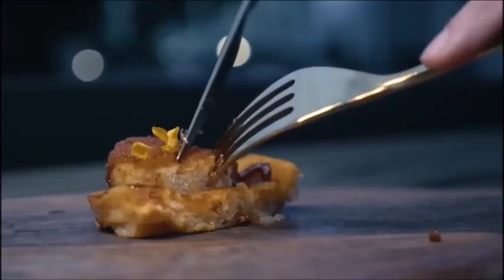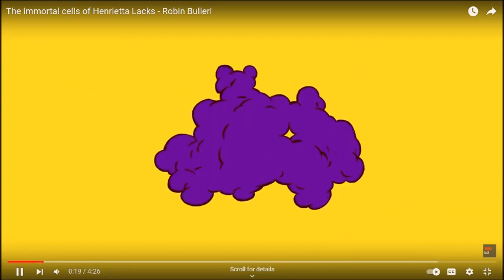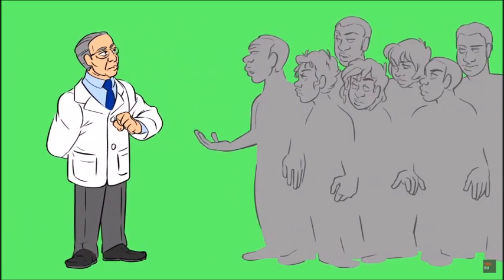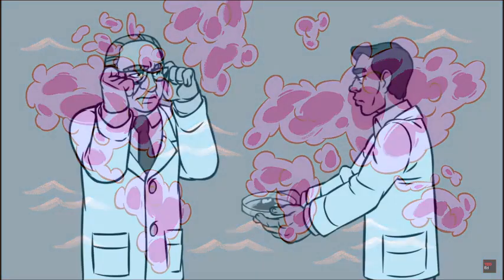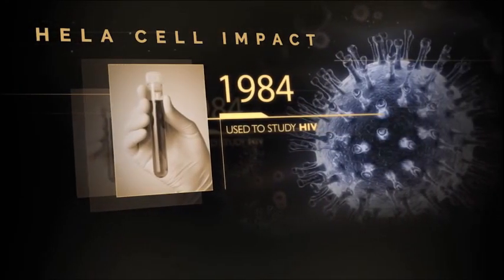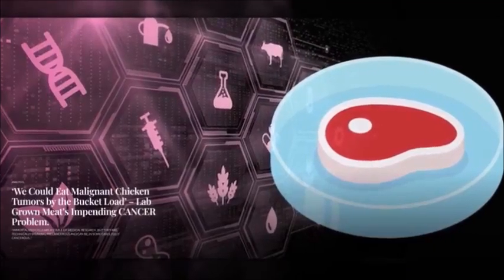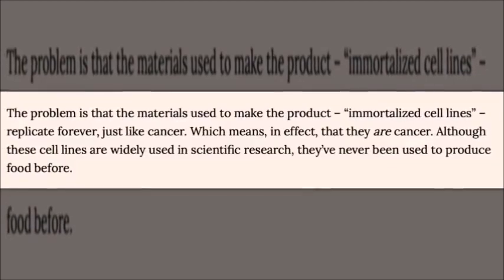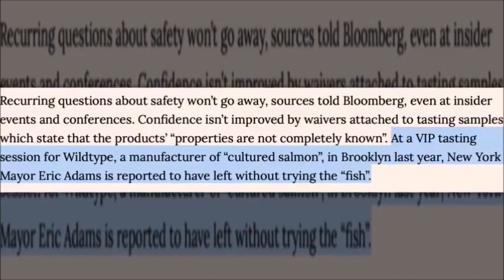~ lab grown meats ~ From human Immortal Cells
The need to produce immortal, food-relevant cell lines is one of the most pressing challenges of cellular agriculture, the field which seeks to produce meat and other animal products via tissue engineering and synthetic biology.

Immortal cell lines have a long and complicated story, from the first recognized immortal human cell lines taken from Henrietta Lacks, to today, where they are used to assay toxicity and produce therapeutics, to the future, where they could be used to create meat without harming an animal.

Harvard Wants to Deceive, Sell Lab-Grown Protein as Meat WITHOUT Telling You!

Bill Gates’ Lab Grown Meat Causes Cancer in Humans

Articles
Immortalizing Cells for Human Consumption

file:///C:/Users/Carol/Downloads/ijms-22-11660-with-cover.pdf

Patents
Method for producing tissue engineered meat for consumption

Bill Gates-Backed Lab-Grown Meat Company Receives USDA Approval — Here's When You Can Expect To Taste This New Protein Delicacy

Immortal cells and informed consent: the legacy of Henrietta Lacks

The purpose of this video is not to bully or harass anybody, but rather share that opinion and thoughts with other like-minded individuals curious about the subject.

US CODE: TITLE 17 Section 107 of the Copyright Act 1976, Limitations on exclusive rights FAIR USE NOTICE: The use of which has not always been specifically Authorized by the copyright owner This site is making such material available in efforts to advance understanding of environmental, political, human rights, economic, democracy, republic, sovereignty, Spiritual, Scientific, and social justice issues, etc… This site believes this constitutes a “Fair Use” of any such copyrighted material as provided for in Section 107 of the US copyright Law in accordance with Title 17 U.S.C. Section 107. The material on this site is distributed without profit to those who have expressed a prior interest in receiving the included information for research and educational purposes.

Any ads that show up on my channel are from clips or complete videos used in making of the videos of others that have monetization. My Channel is not monetized. I will not sell knowledge or information that is crucial to everyone waking up.